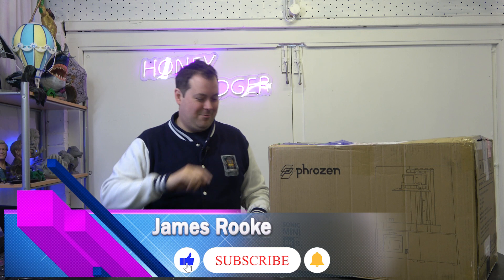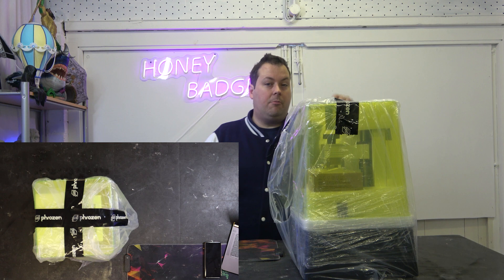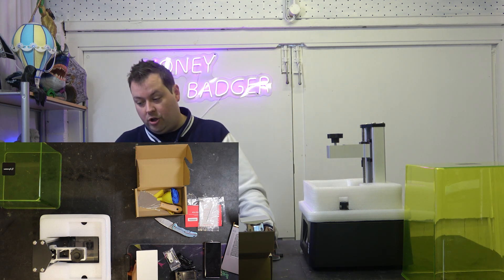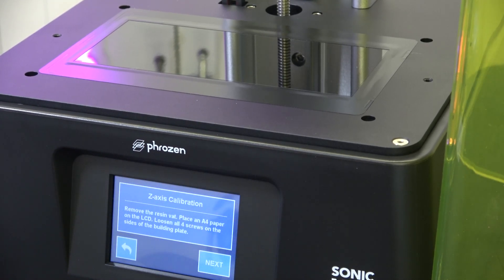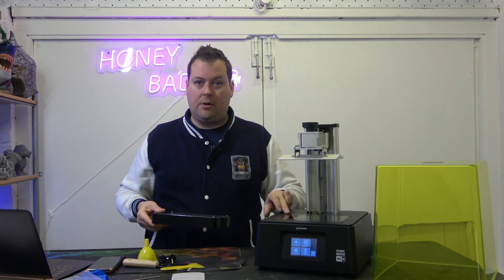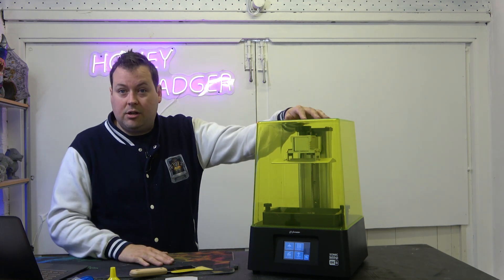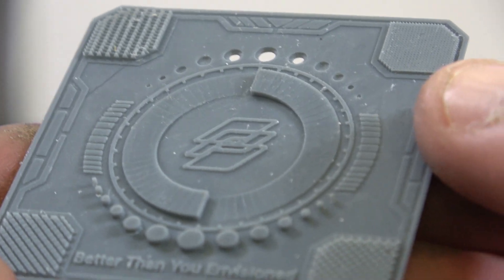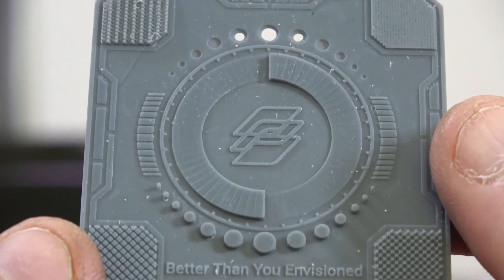Phrozen Mini 8ks - unboxing and first print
So the Mini8ks is Phrozens latest edition to their line up this is targeted at new people to the hobby trying to keep the quality high but at a more affordable price, the build quality is still massively high here so you are not compromising, buts lets get into the box and see what we get